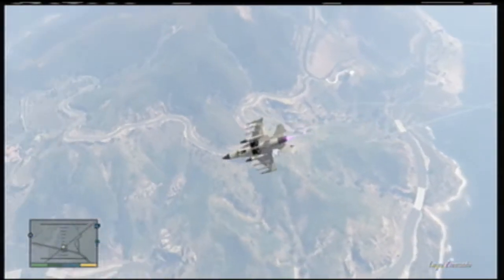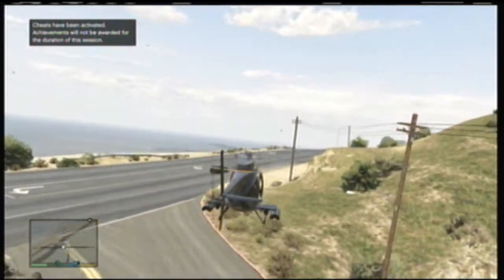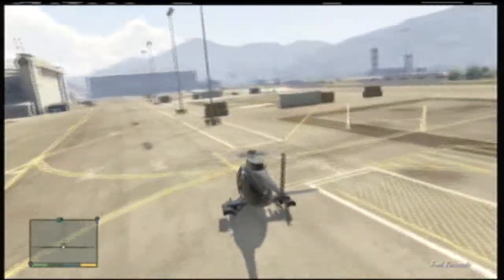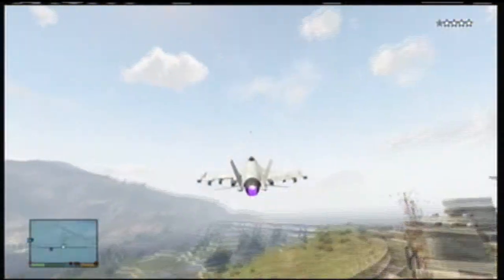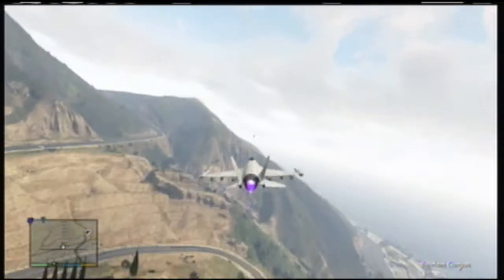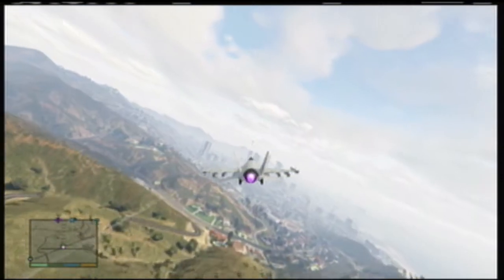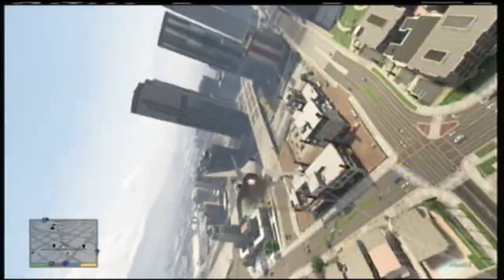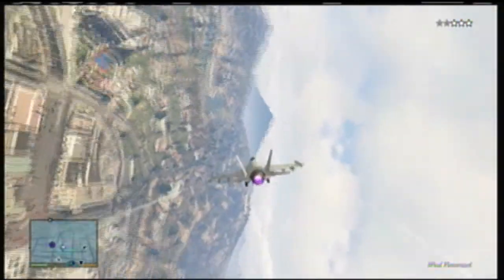GTA 5 : HOW TO GET A FIGHTER JET - Quick and Easy (GTA V)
I show you the location of the jet and the best and easiest way to get the jet. If you enjoy this video please help it by smacking that LIKE button. Thanks!

Xbox 360 - B, B, LB, B, B, B, LB, LT, RB, Y, B, Y